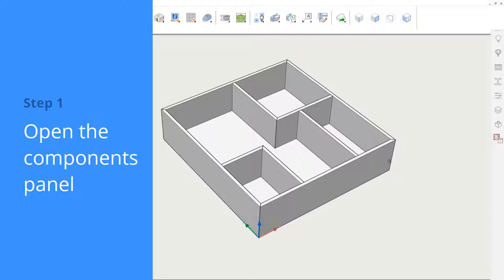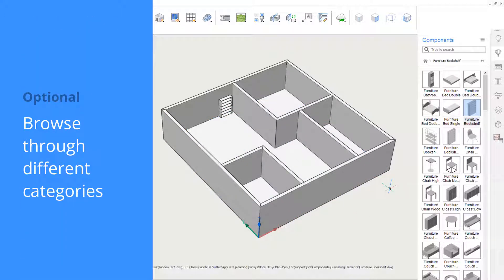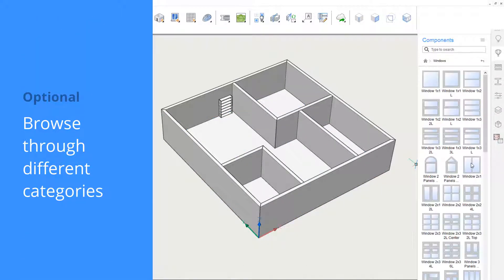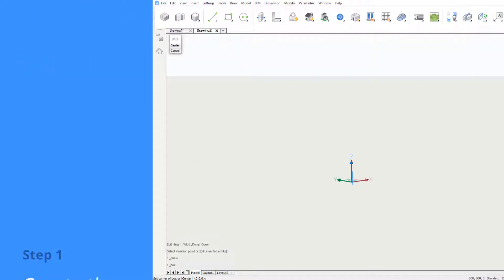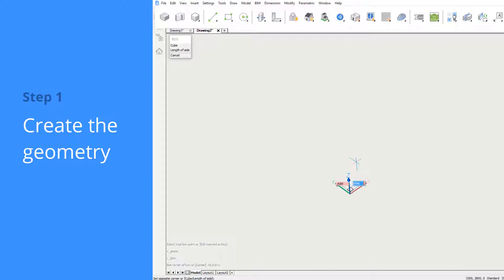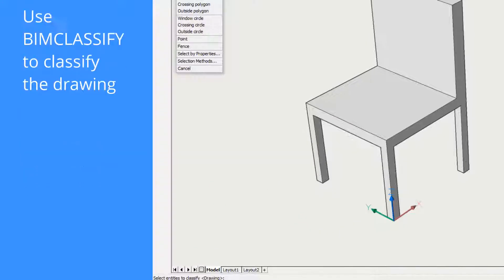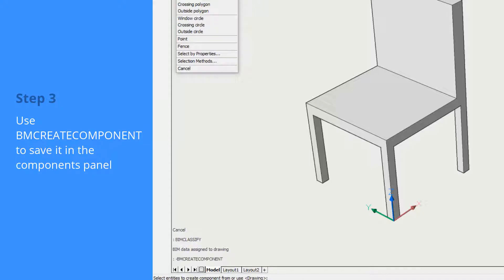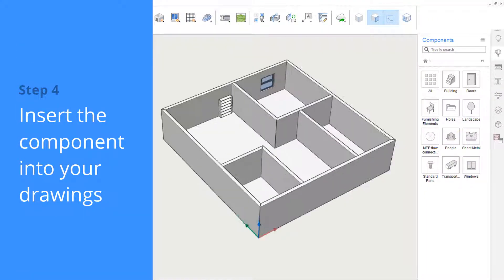How to use the Components Panel - BricsCAD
How to insert components into your drawing by drag-and-dropping them from the components panel, and how to create components from scratch and add them to the components panel.